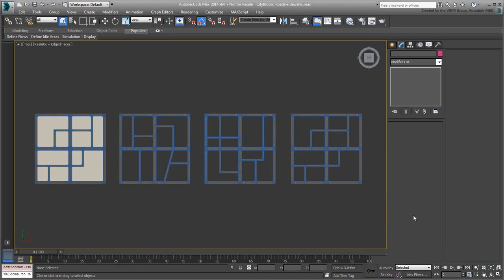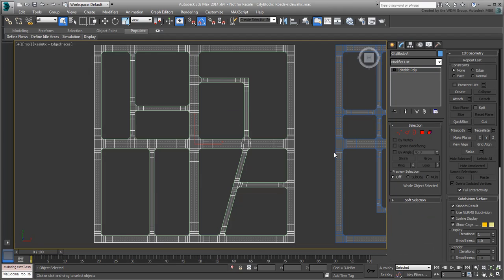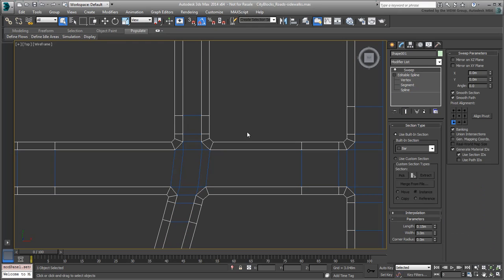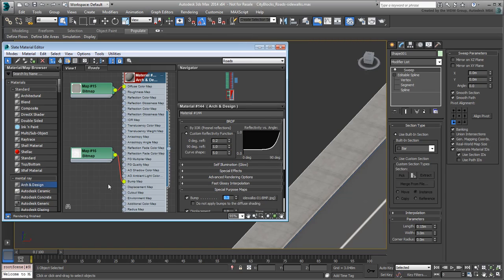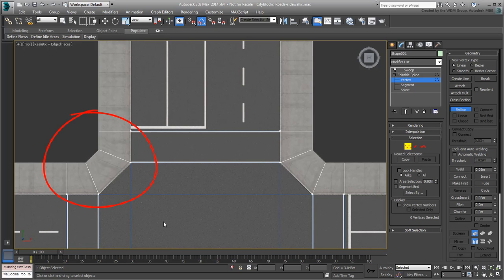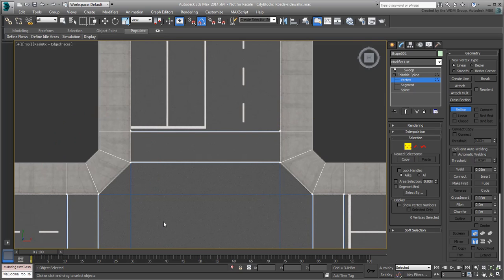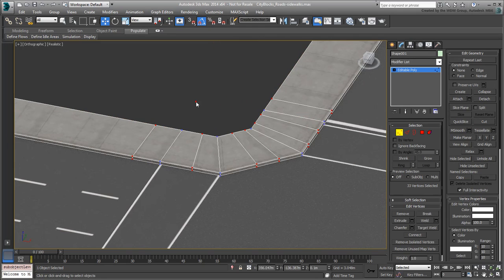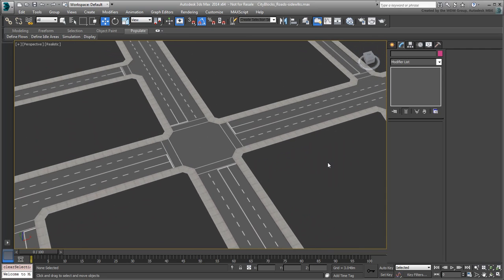3ds Max - Creating City Blocks - Part 10 - Sidewalks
In this tutorial, you add sidewalks to the road works. To do so, you first extract spline paths using the existing infrastructure, and then you use the Sweep modifier to block out the sidewalks. Once that is done, you work at an editable poly level to fine-tune the geometry and texture work.
Level: Intermediate
Recorded in: 3ds Max 2014